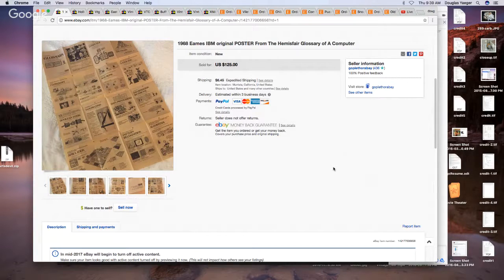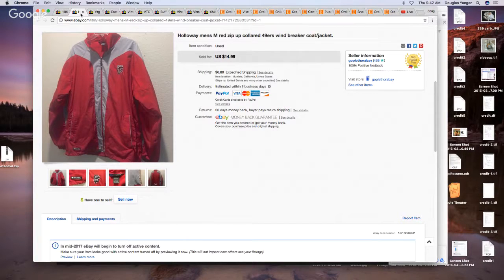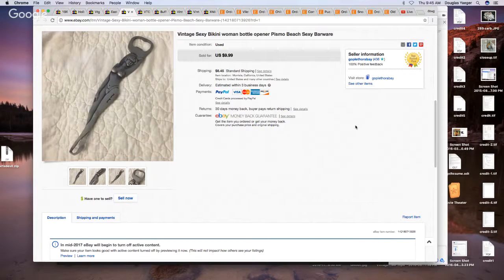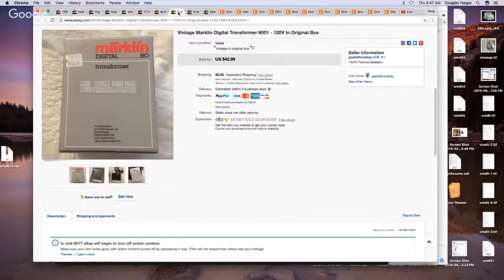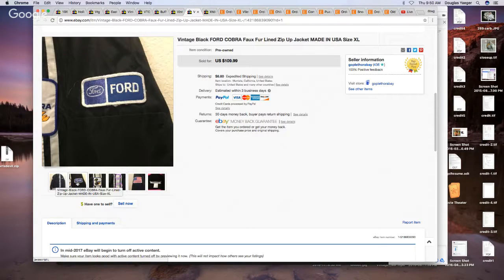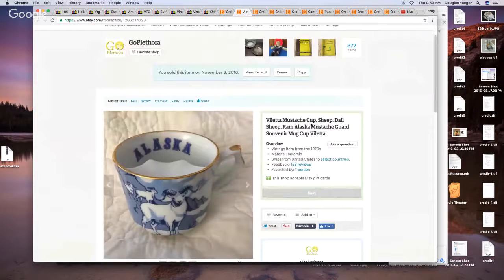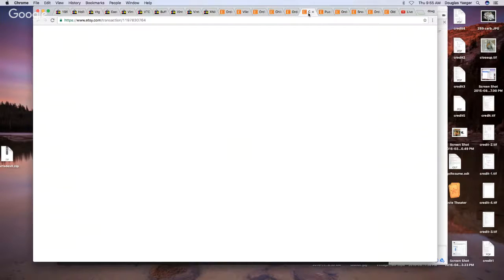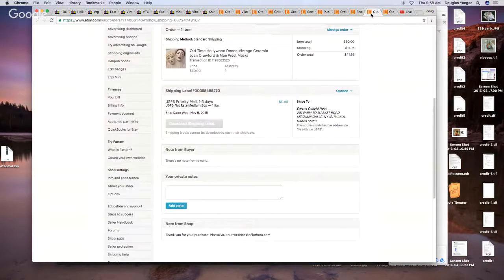Sales Update Video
Just a quick update to show what items from my haul videos have actually sold for on ebay and etsy. It's great to show haul videos. But are my estimations correct? Today we will find out!